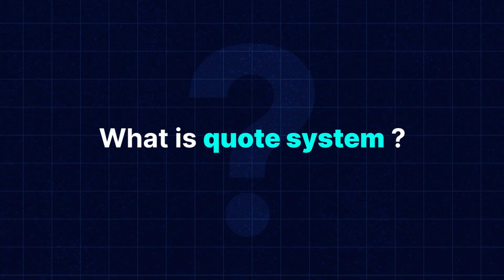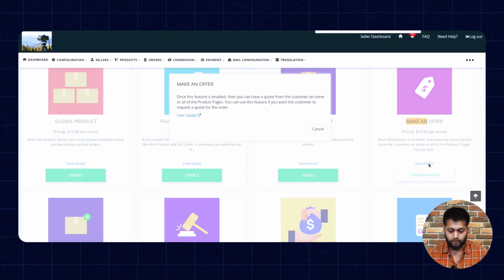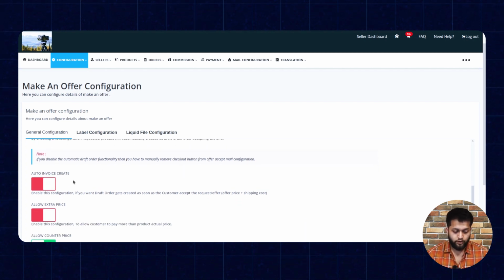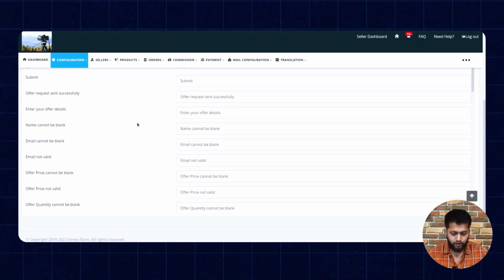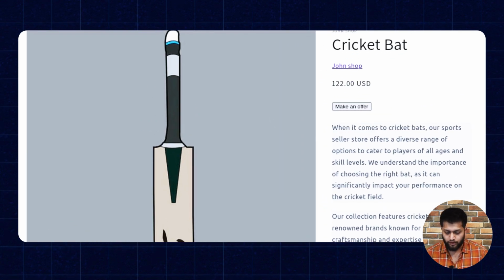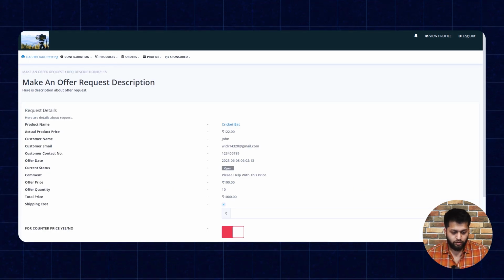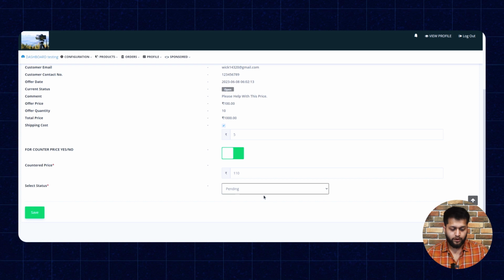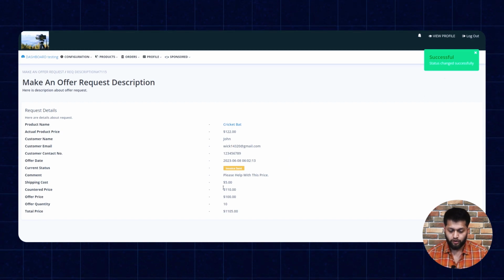How to Configure Make an Offer Feature App for Multi-vendor Marketplace for Shopify by Webkul?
In this video, we described the make-an-offer feature app for the multi-vendor marketplace app for Shopify.

The main purpose of the Make an offer feature app is to allow your customer to create an offer for the product purchase.
There can be multiple reasons for creating the offer just like,
The customer wants to buy the product in bulk. The price of the product is high as per the customer and so on.

2. Raise a Ticket via our HelpDesk system

5. YouTube - [    / webkul   ].

Video content
00:00 - Intro
0:17 - How can we create a quote system on Shopify?
0:40 - Webkul Intro
01:09 - Admin panel configuration
04:45 - How to create a make-an-offer product?
05:39 - How customer can create an offer via the make an offer button?
07:07 - Seller and customer flow
10:32 - Outro